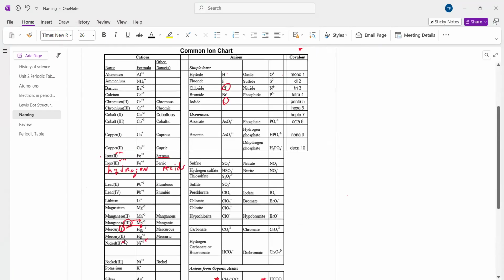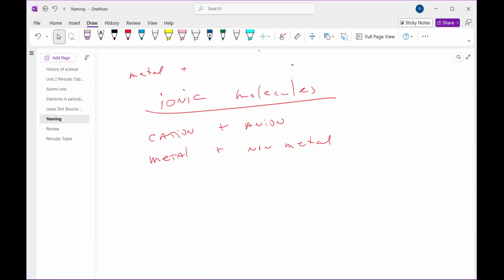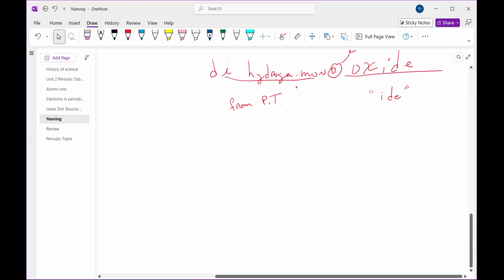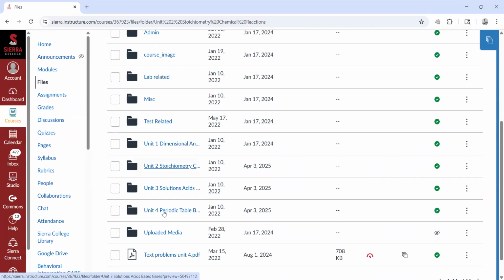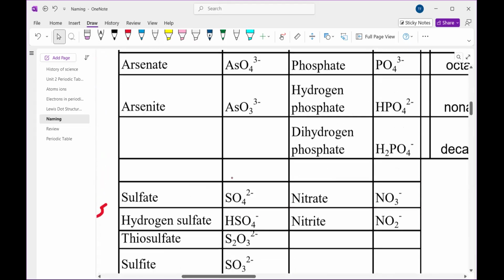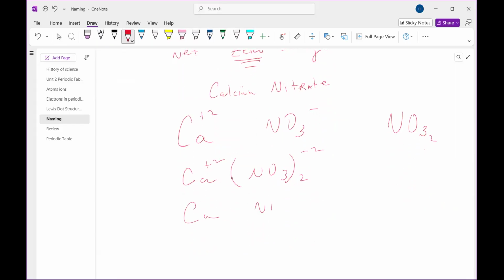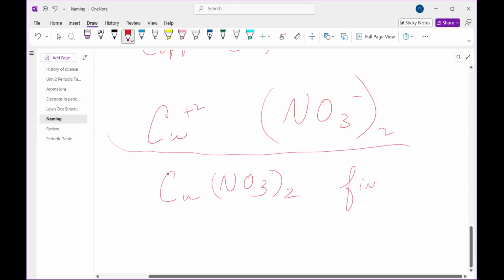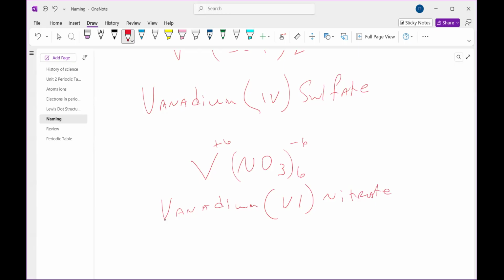Video unit 2 Nomenclature 10 4 25